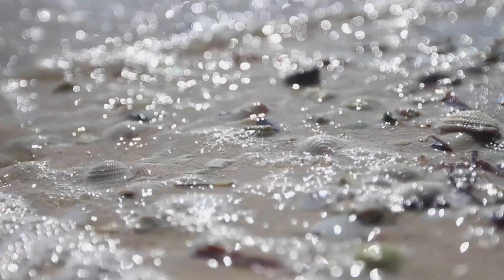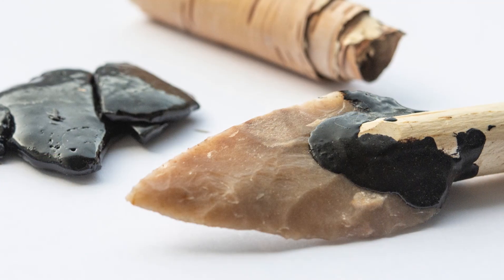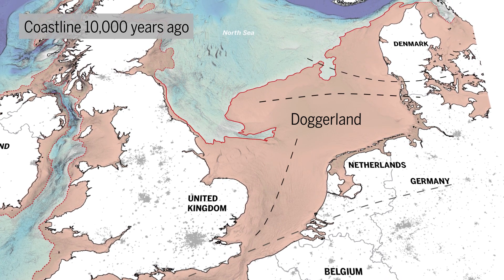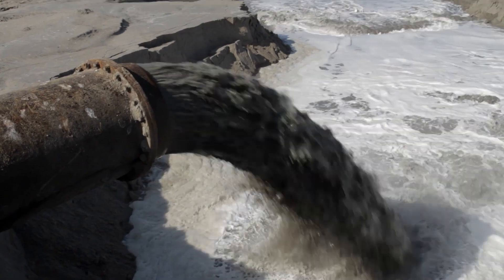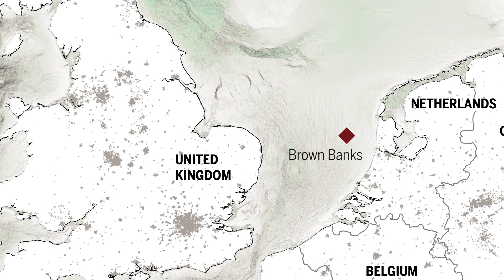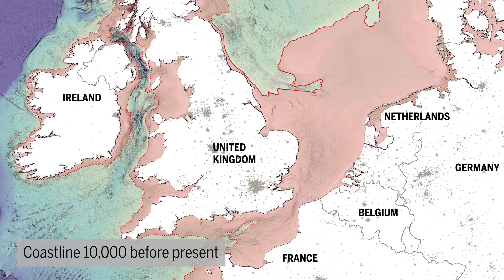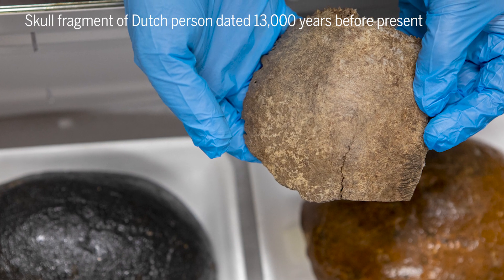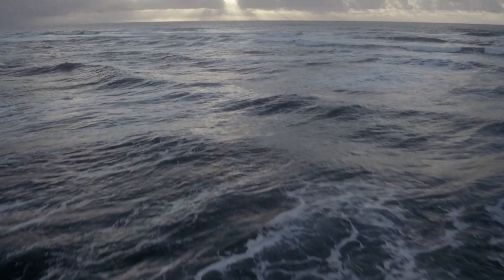Maps of a now-submerged land help reconstruct the lives of ancient Europeans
A region beneath the rough waters of the North Sea, known as Doggerland, holds archaeological clues to the past. Watch how researchers are using advances in mapping and leads from dredging sites to piece together the history of this vanished landscape.

Europe's Lost Frontiers Research:
The study was supported by European Research Council funding through the European Union’s Horizon 2020 re-search and innovation programme (project no. 670518 LOST FRONTIERS, and the Estonian Research Council grant project no. PUTJD829). We acknowledge PGS through provision of data under license CA-BRAD-001-2017. The Brown Bank expeditions were supported through the Flanders Marine institute (VLIZ, and the Royal Belgian Institute of Natural Sciences